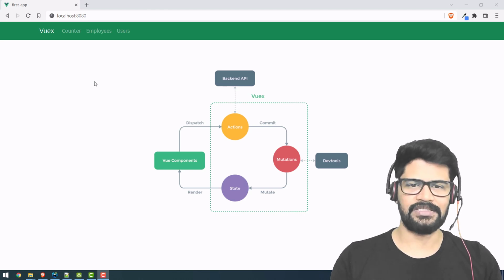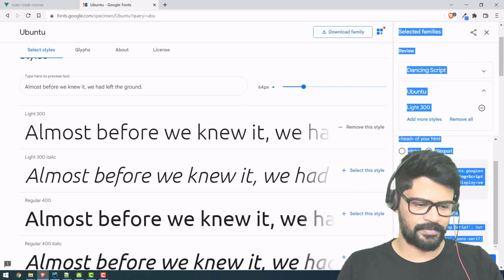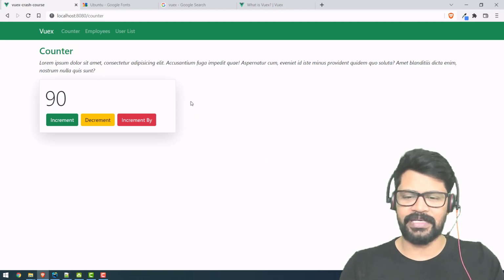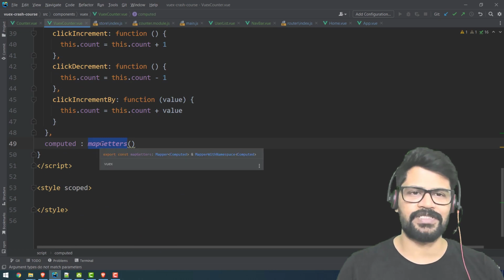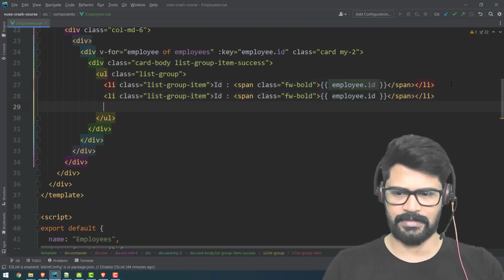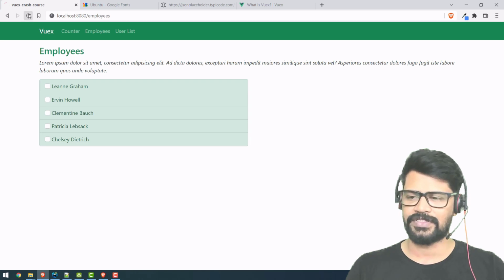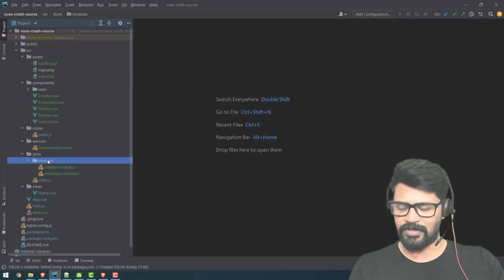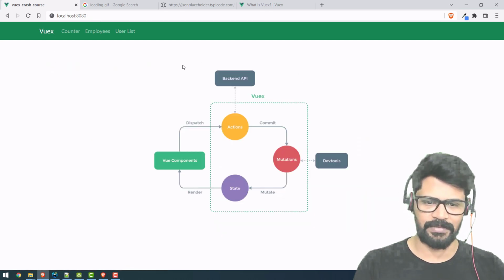VUEX Vue 3 Crash Course 2022 | VUEX Tutorial | NAVEEN SAGGAM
Complete VUEX Tutorial with Vue 3 JS

*** TAGS ***
vuex
vuex vue 3
vuex tutorial
vue 3 tutorial
vuex vue 3 tutorial
vuex store
vuex modules
vuex store tutorial
vuex modules tutorial
vue js project